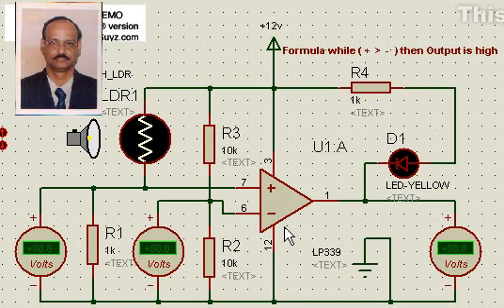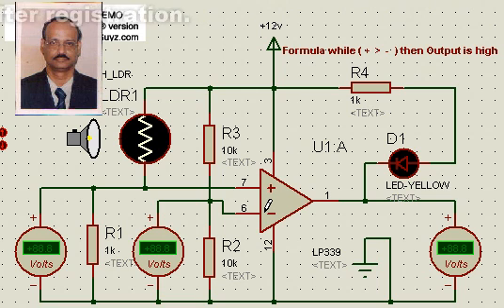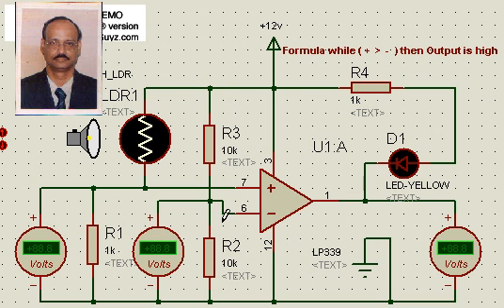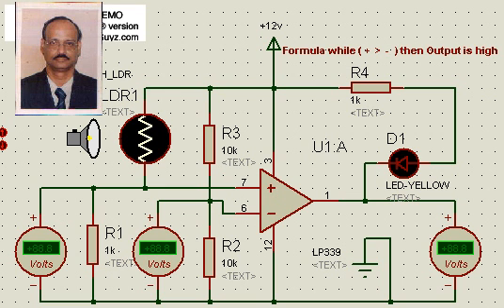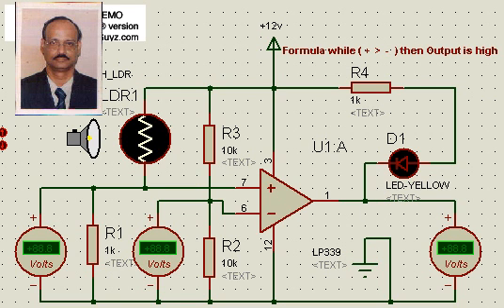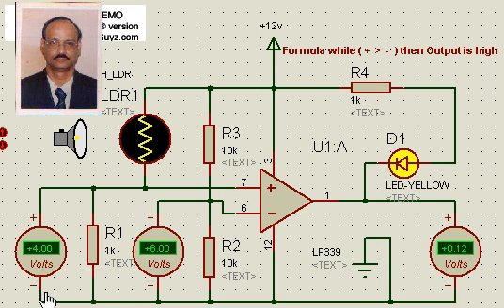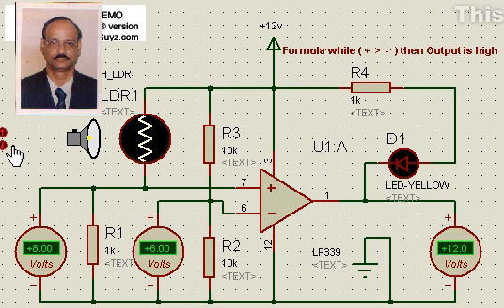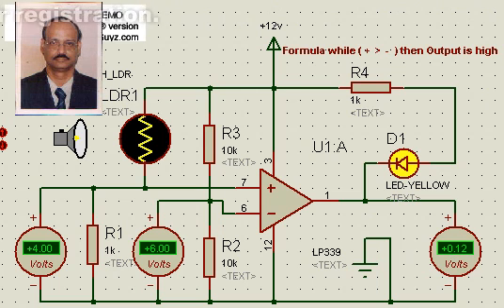Sensor interface to microcontroller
Opamp used as comparator in combination with a LDR and a light source to form a logic output of zero or one suitable for microcontroller input.Pls reduce the voltage to 5 volts